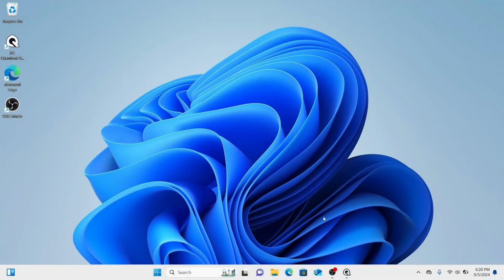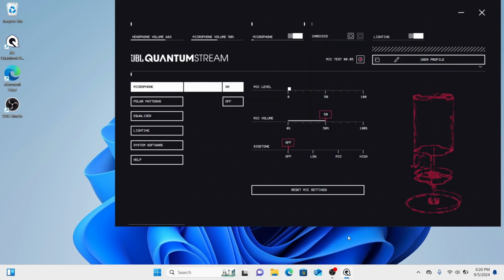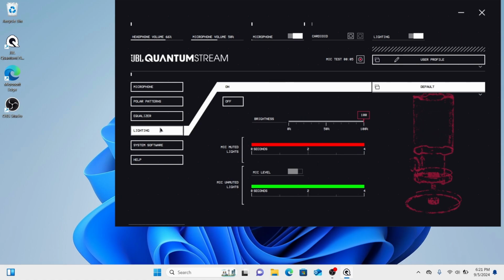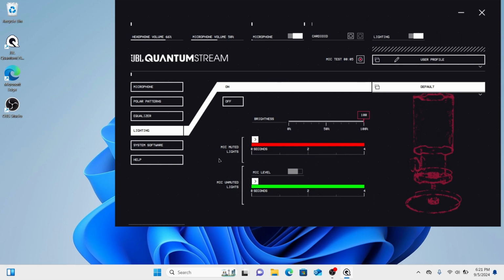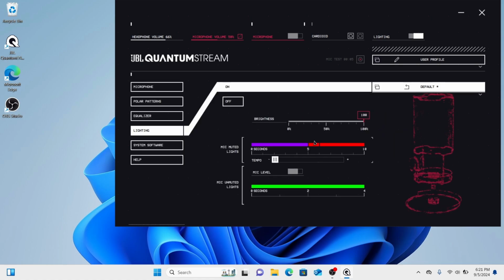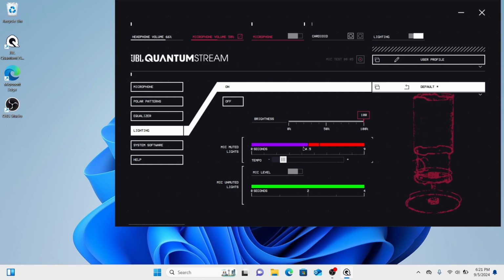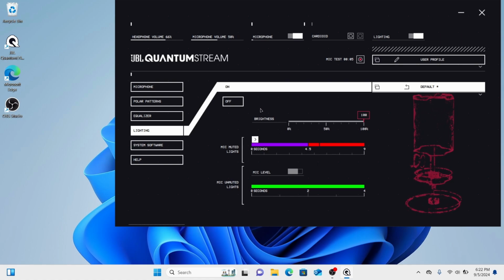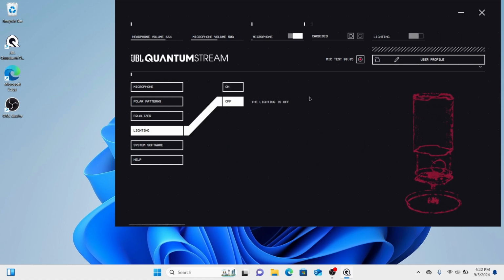How To Disable LED Light on JBL Quantum Stream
In this video, we'll show you How To Disable the LED Light on JBL Quantum Stream, giving you control over the lighting for a more focused or less distracting setup. The LED Light on the JBL Quantum Stream is great for visual feedback, but sometimes you may prefer to turn it off. Learn how to Turn Off the LED Light, Manage Light Settings, and adjust your microphone's appearance for a more streamlined experience.

How To Disable the LED Light on JBL Quantum Stream?
How To Turn Off LED Feedback on JBL Quantum Stream Microphone?
How To Manage Lighting Settings on JBL Quantum Stream?
How To Customize or Disable LED Indicator for JBL Quantum Stream?
Can You Turn Off the LED Light on JBL Quantum Stream Without Software?
How To Use Software to Control LED Light Settings on JBL Quantum Stream?
How To Troubleshoot LED Light Issues on JBL Quantum Stream?